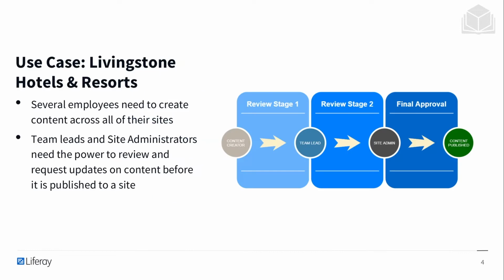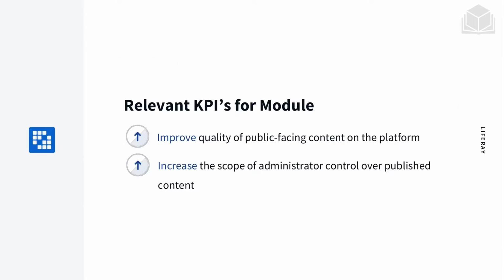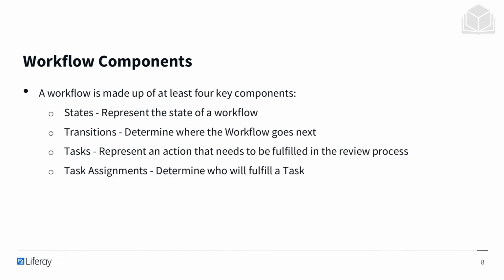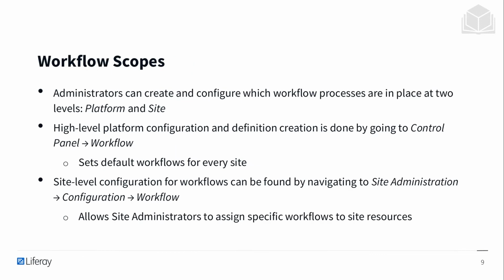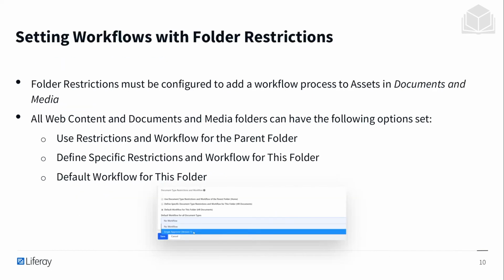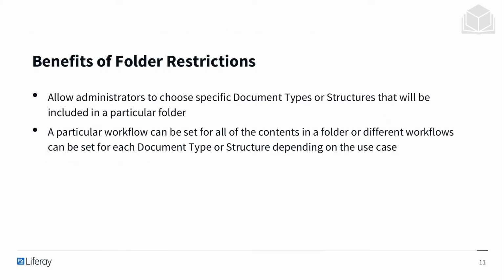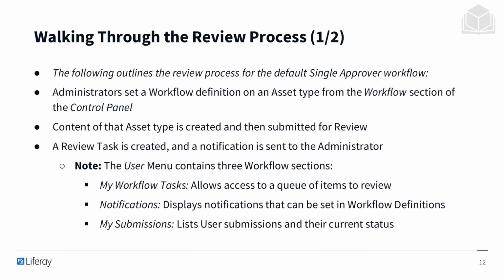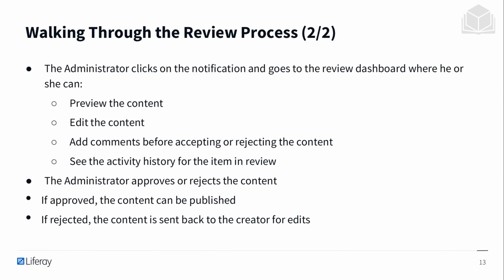Business Review Processes 7.3 Business User